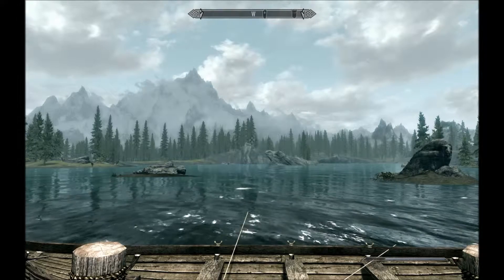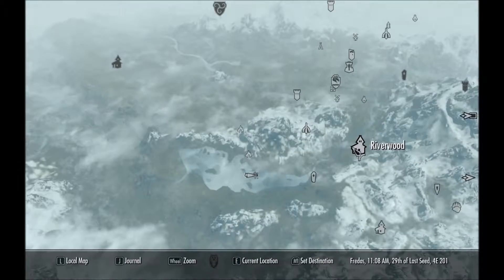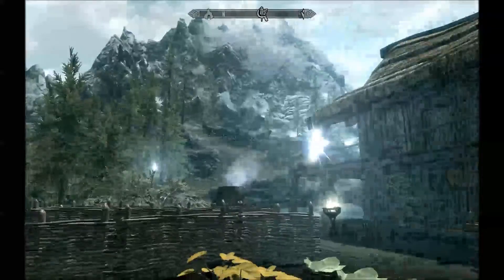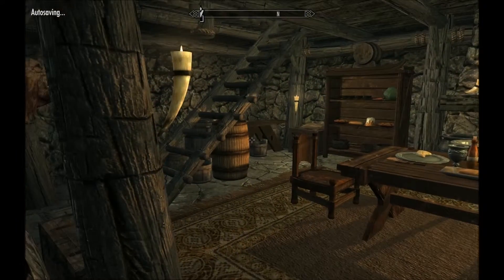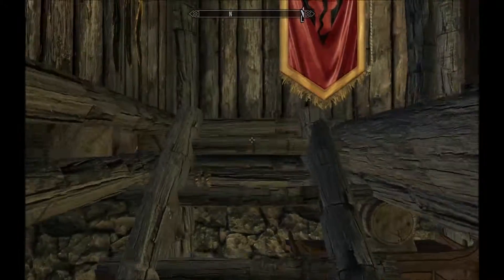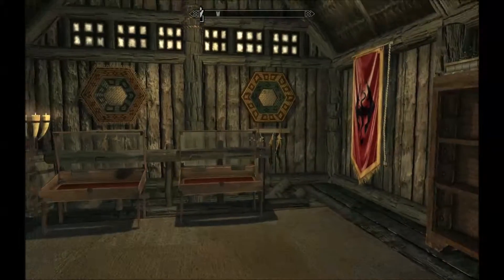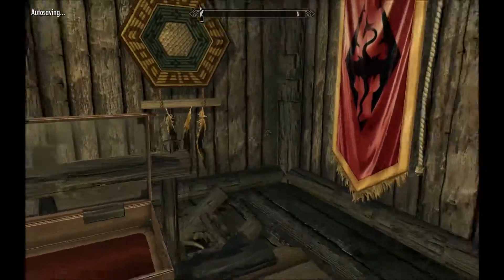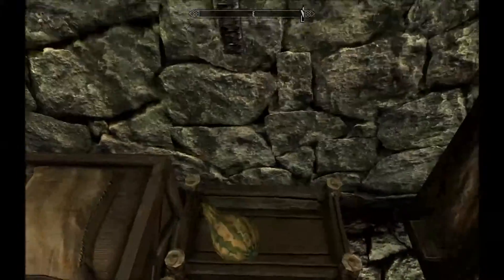Skyrim House Mod: Alchemist Farmhouse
A cool small house mod

WHAT HEADSET DO I USE?:
i use the "Steelseries SIBERIA v2"